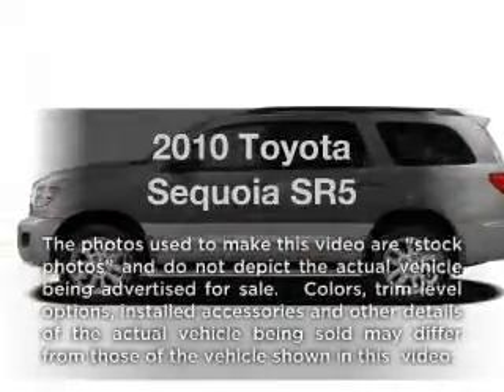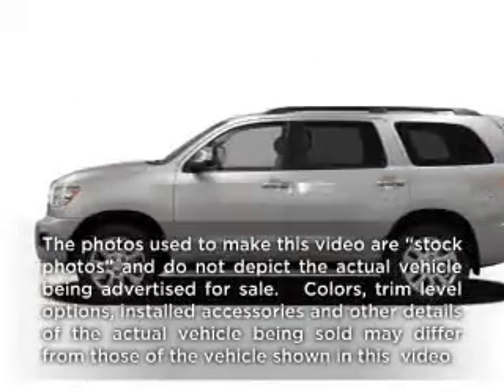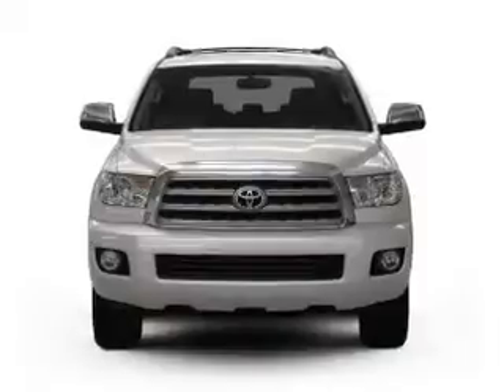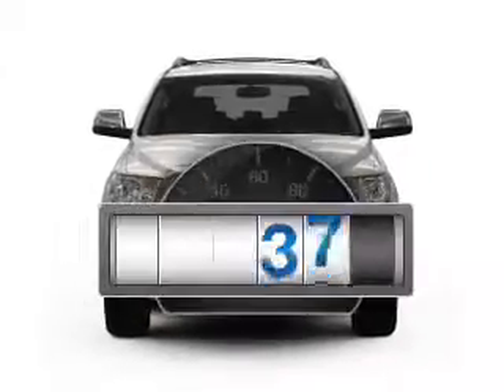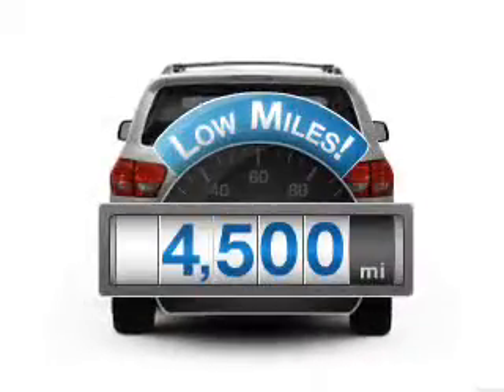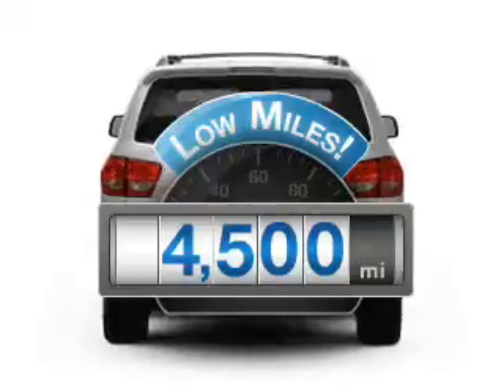2010 Toyota Sequoia - Orlando FL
Year: 2010
Make: Toyota
Model: Sequoia
Trim: SR5
Engine: 5.7 liter 8 cylinder 32 valve
Transmission: 6-Speed Automatic
Color: Gold
Mileage: 4500
Address:
9001 E Colonial Dr